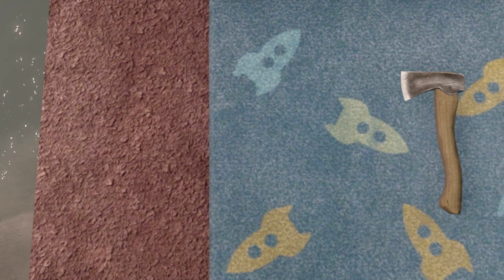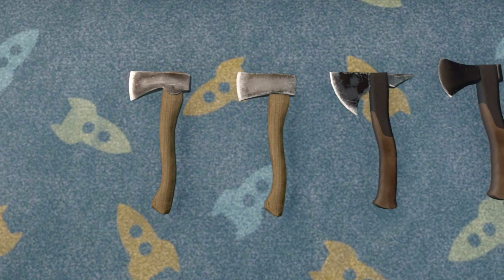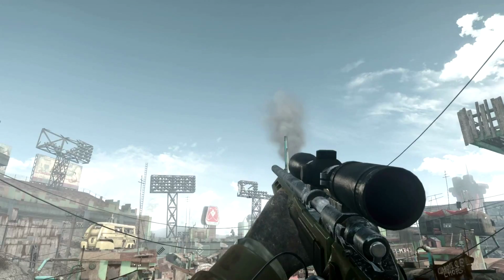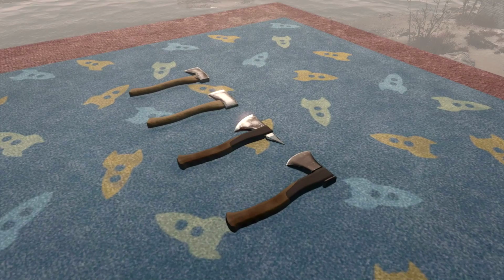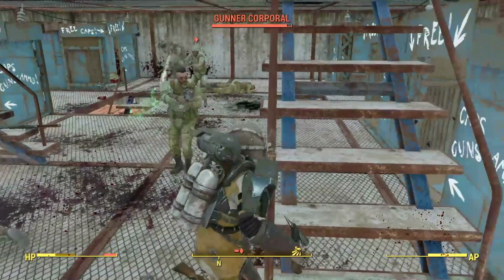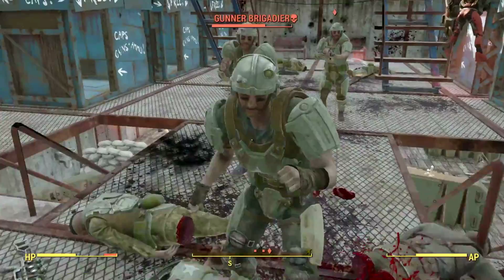The Hatchet - A Fallout 4 Mod, not a Gary Paulsen Book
Axe axe axe axe axe Axe Axe Axe Axe AXE AXE AXE AXE AXE AXE AXEADXAEX AEXAXAEX AE XEXXAE A XAEAEXXAXEAEXXEFUCK

Hey, like the outro music? Irving Force generously allowed me to use it in my videos, and his music will be making an appearance in a future quest mod I create.
The song is called Night Patrol from the Undercover EP